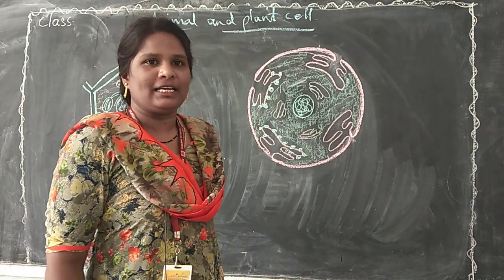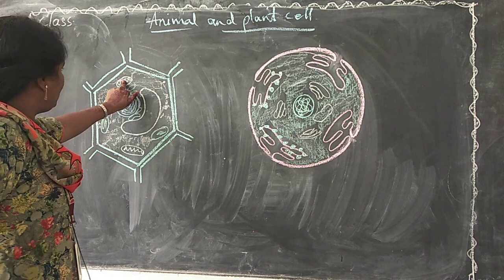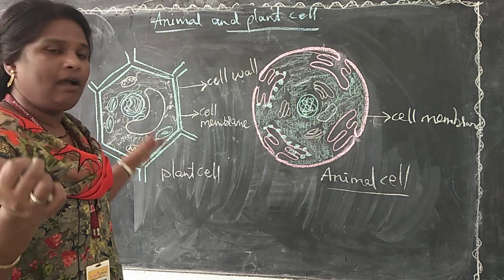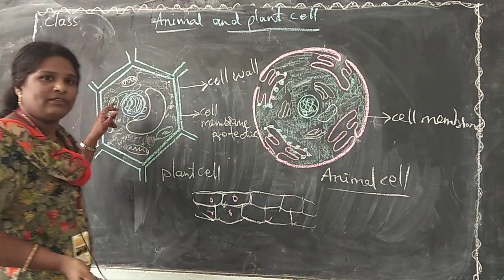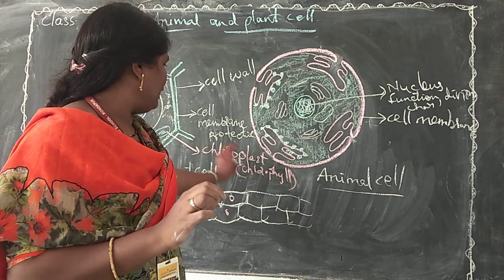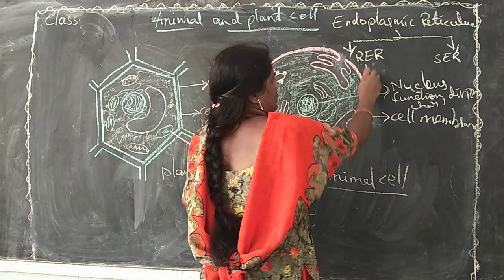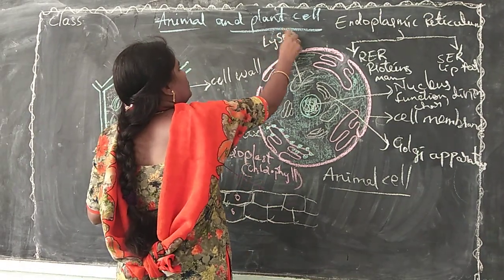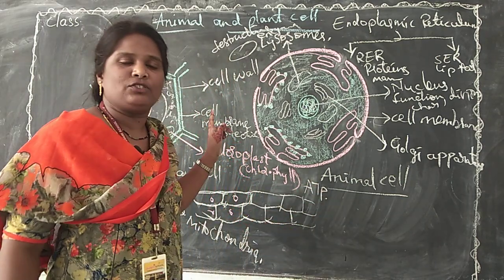Plant cell and Animal cell explanation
biology